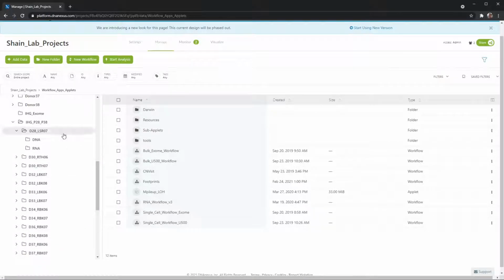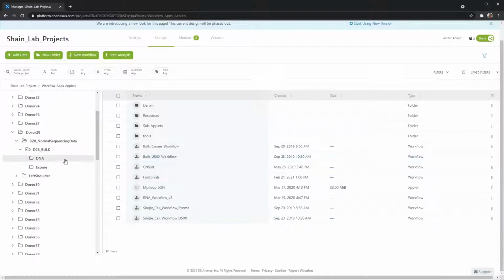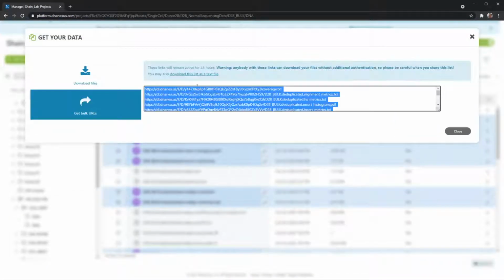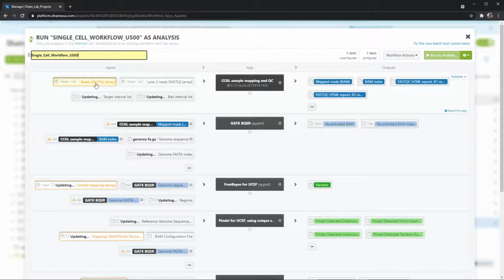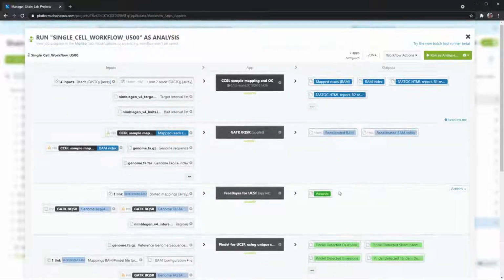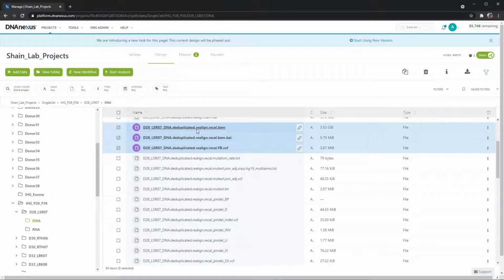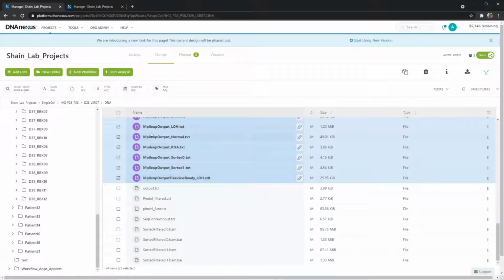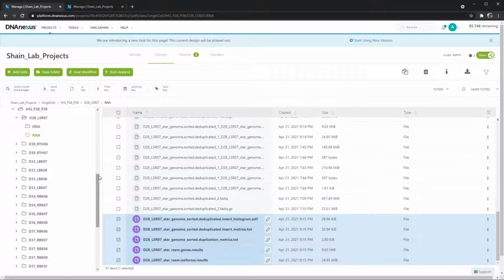Navigating the DNANexus Workflows